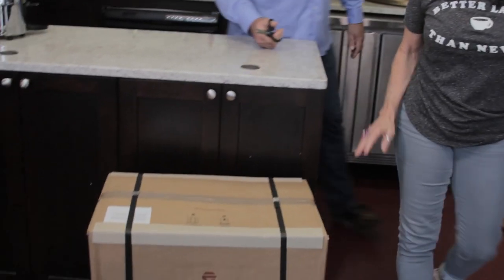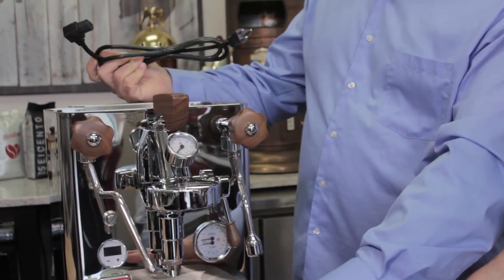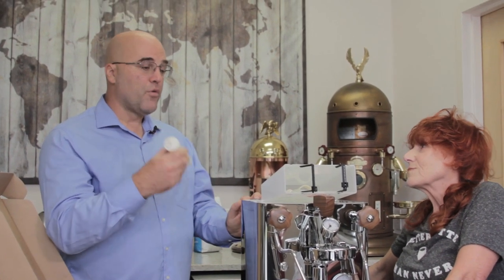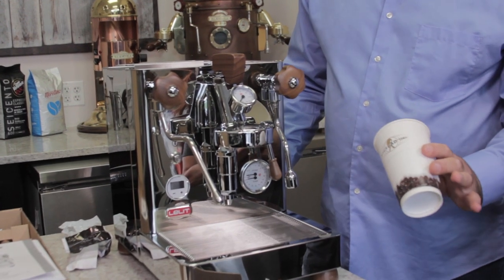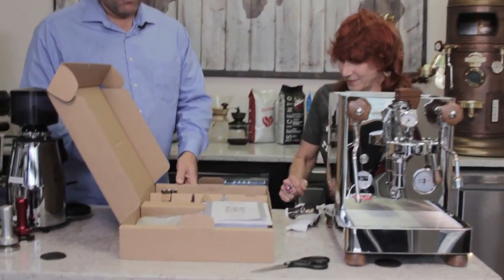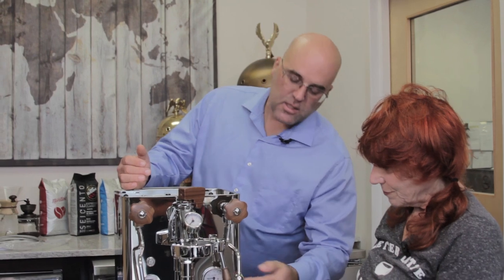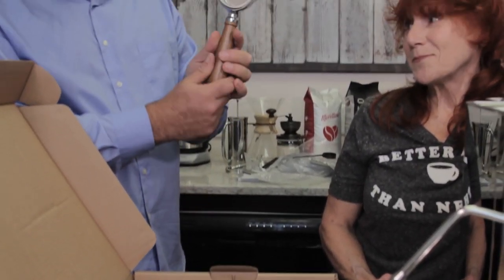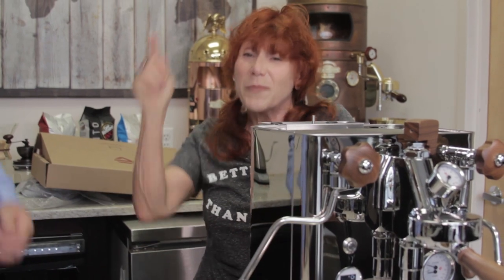Bianca & Sheila - Customer Walkthrough (Pt 1 of 2)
Sheila has been a long-time customer of 1st-line, and she finally decided it was time to upgrade her espresso setup to a Lelit Bianca! We thought this would be the perfect opportunity for Java Jim to take us all on an in-depth look of this amazing machine.